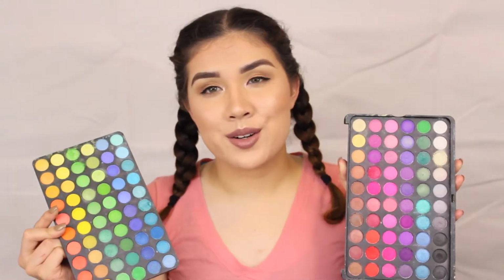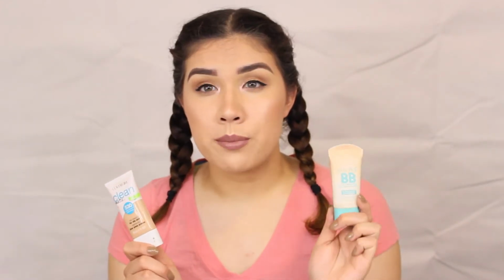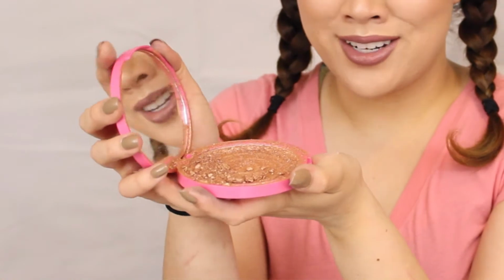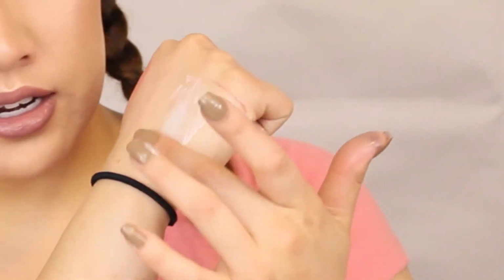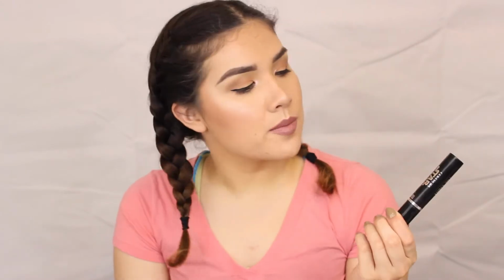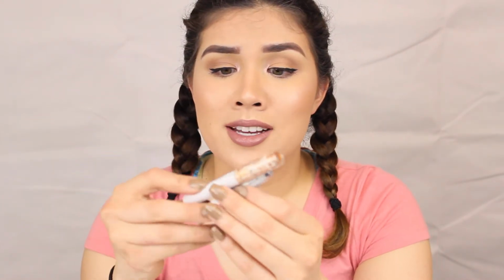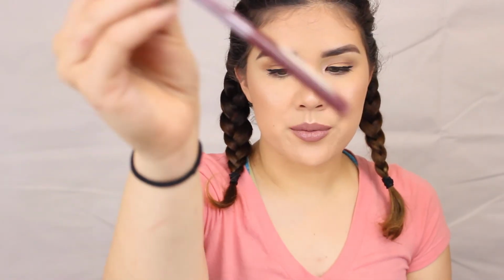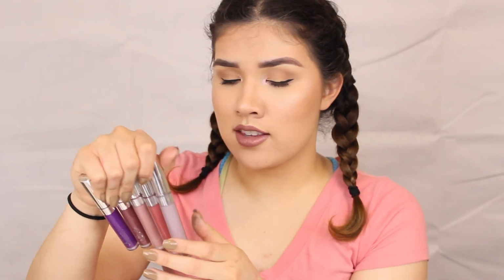Product Declutter | I'm Tossing Out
Part 1 if products I am decluttering from my collection. If you missed my last two videos they were a "Use Before The Move" where I talked about products I wanted to use up prior to moving  and a tutorial using those products. My next video will be the second part of my declutter showing products I'm giving it friends and family.

✓1st Phorm (FREE US PRIORITY SHIPPING + THEY OFFER A 30 DAY 110% MONEY BACK GUARANTEE )

❤Music